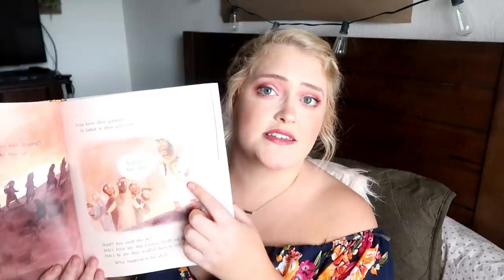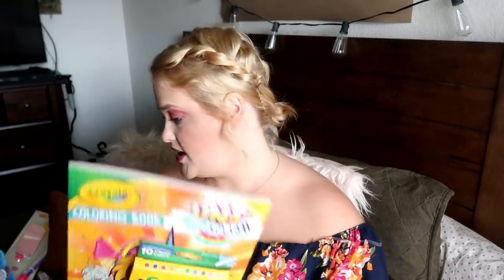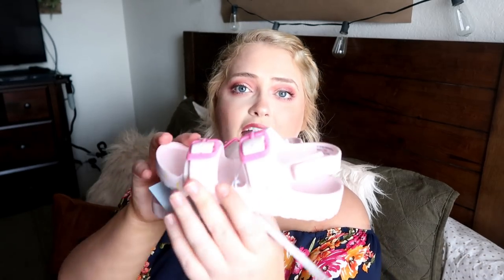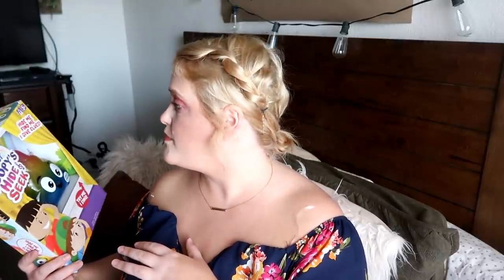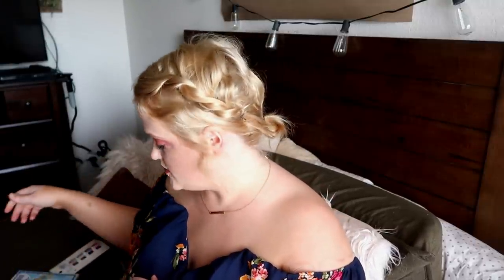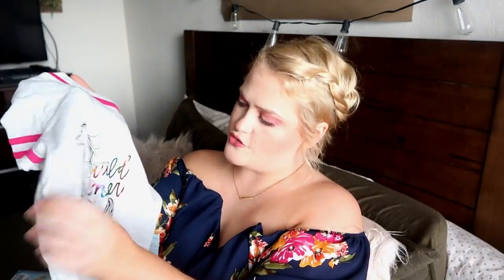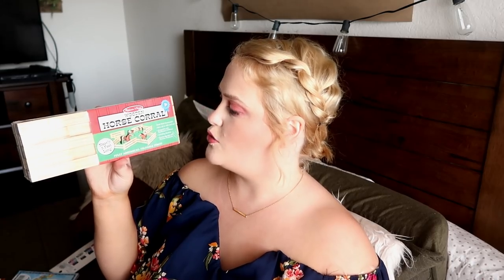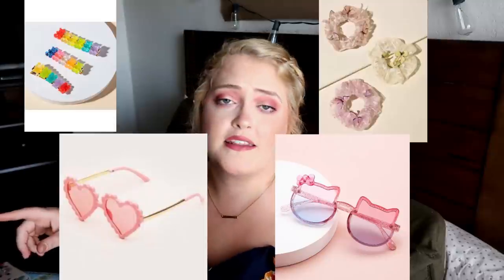WHAT I GOT MY KIDS FOR EASTER 2021 || EASTER BASKET GIFTS FOR GIRLS AND BOYS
items mentioned:

Hatchimals Wings
Lip Smackers Aguas Frescas
Fisher Price Game Boy
Horse Nightgown
Ombre Sandals
Old Maid Card Game
Slime Body Wash
Hop n Glow Hopper Ball
Toddler Sprinkle Sandals
Floral Nightgown
Bubble Wand
lip smacker unicorn gloss
Light Ub Ribbon
Wooden Horse Corral
Pink Unicorn Figure
Hide and seek game
Meet Yasmin
Goodbye to Goodbyes Book
Rainbow Unicorn Figurine
Brown Pony Figurine
Black and White Horse Figurine
Ipad Pencil
Seahorse Suit
Two Piece Rainbow Suit (Similar)